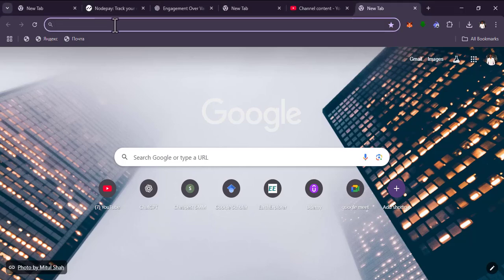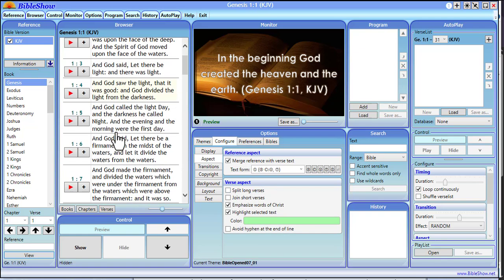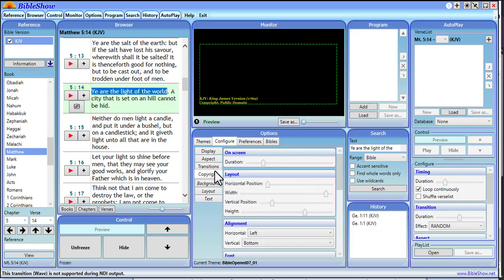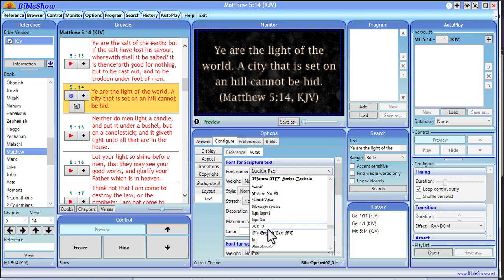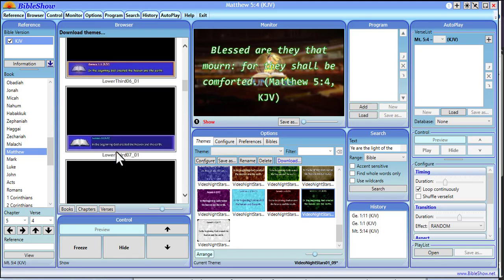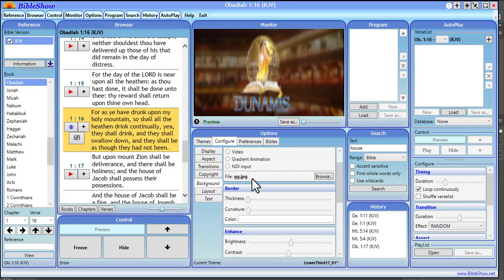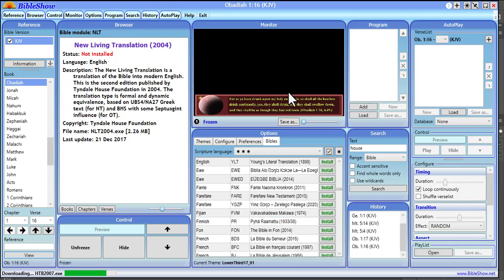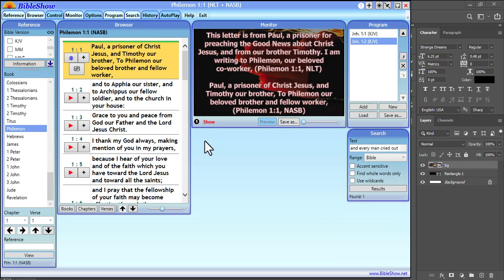How to Use Bible Show Software | Walkthrough & Tutorial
Learn how to use Bible Show, a powerful presentation software designed for displaying scriptures during church services, Bible studies, and livestreams. In this step-by-step walkthrough, you'll discover how to set up Bible Show, display verses, customize text, and more.
🎯 Perfect for churches, media teams, and streamers
💡 Includes tips for smooth Scripture presentation
📖 Make your worship services more engaging with Bible Show!